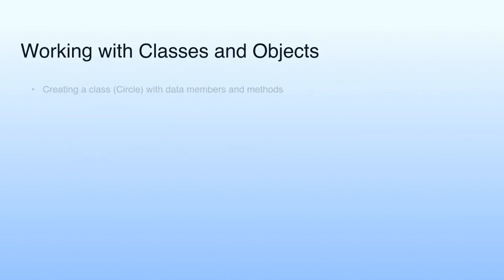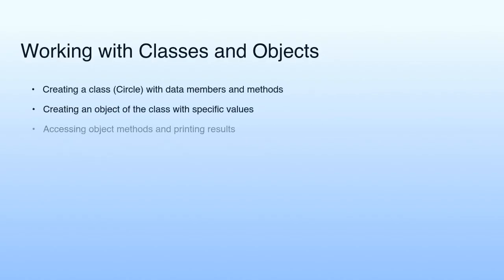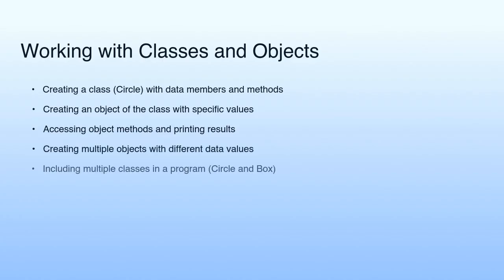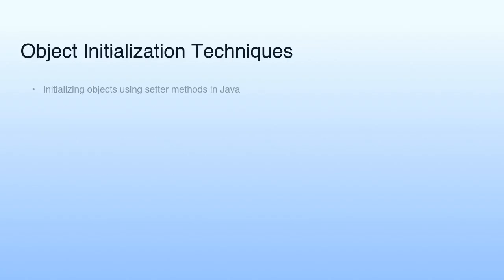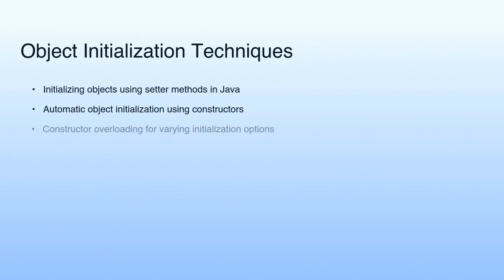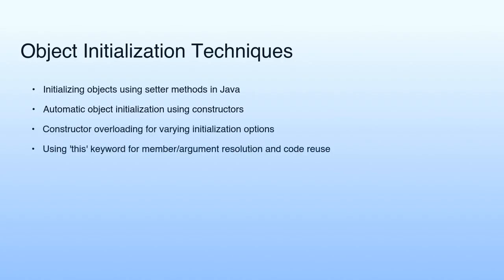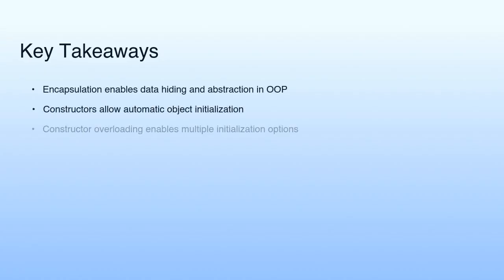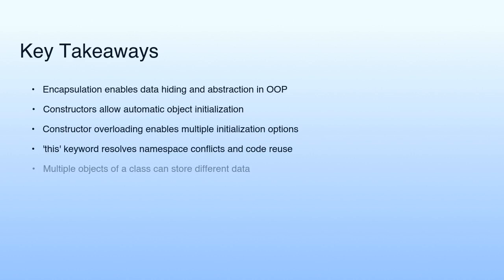Short Summary | Lecture 08: Demonstration-III